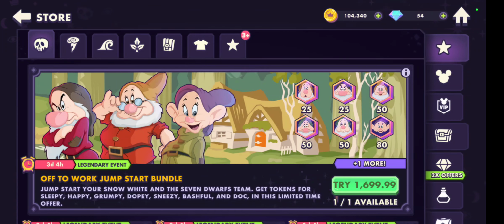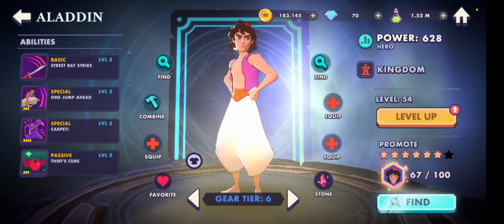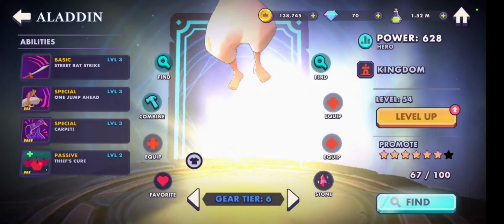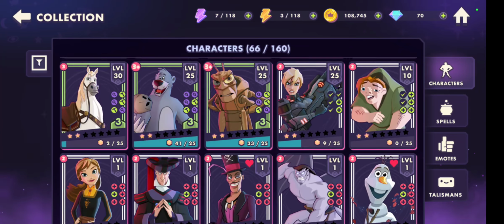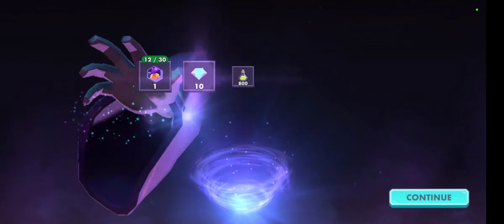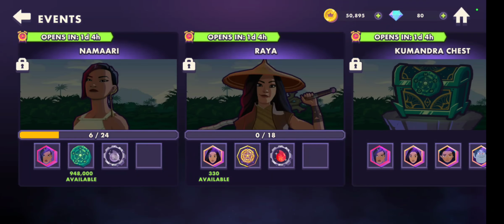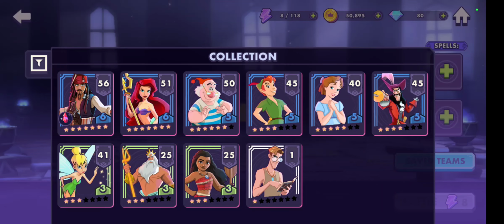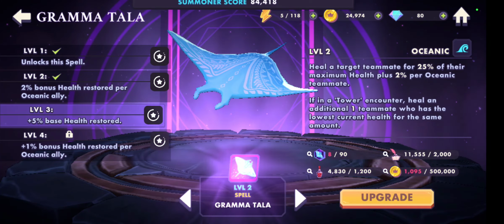Disney Sorcerer's Arena - Lot's stuff to open!